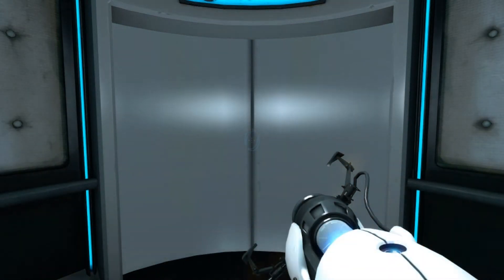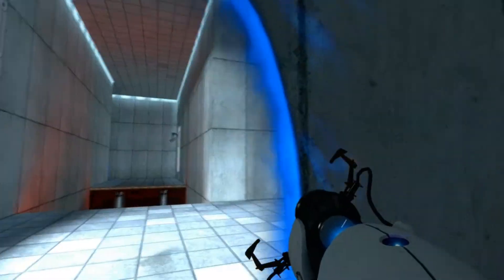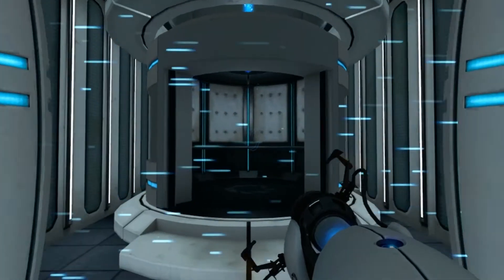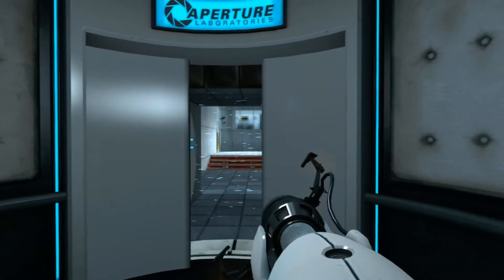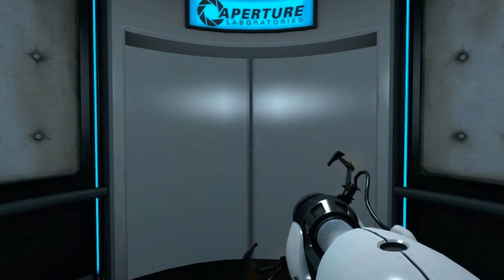Portal - Chamber 02 and 03 without jumping or picking up stuff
Portal's chamber 02 and 03